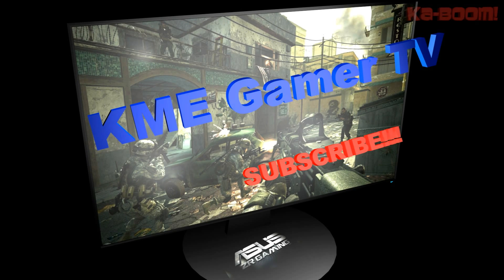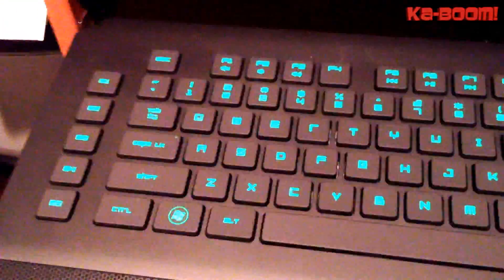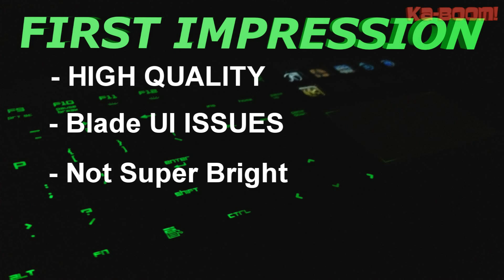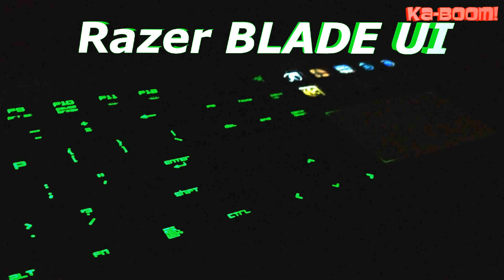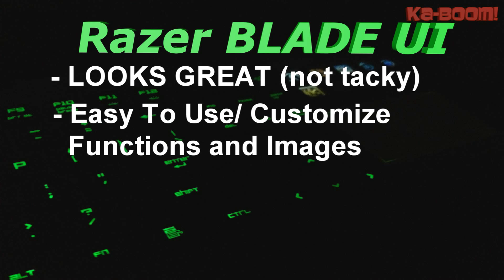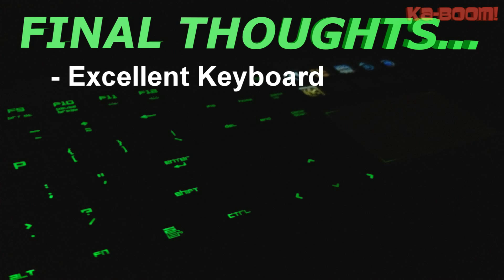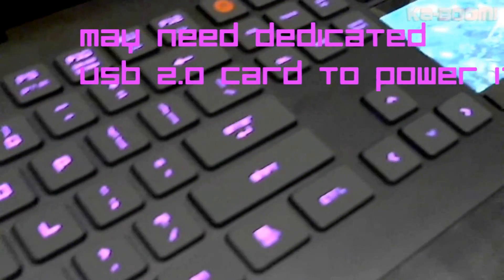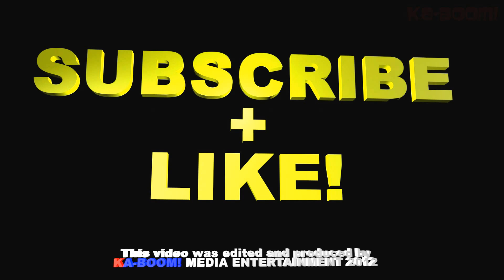REVIEW-Deathstalker Ultimate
A thorough and in-depth look at the main features, as well as properties which make up this new Razer branded keyboard.  (also how to fix fuzzy UI TOUCHSCREEN / ADAPTIVE TACTILE KEYS FIX)  Please watch and let me know your thoughts on the video, if their is anything i can do to make future reviews better please let me know!  THANKS AND ENJOY!!!